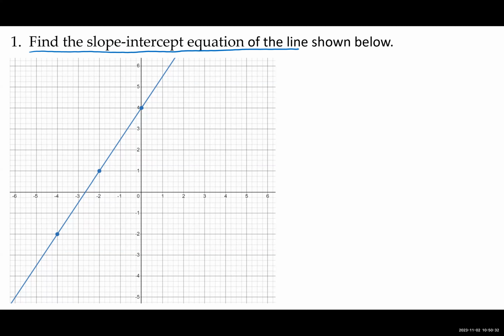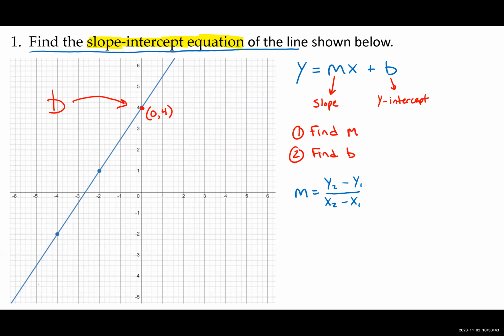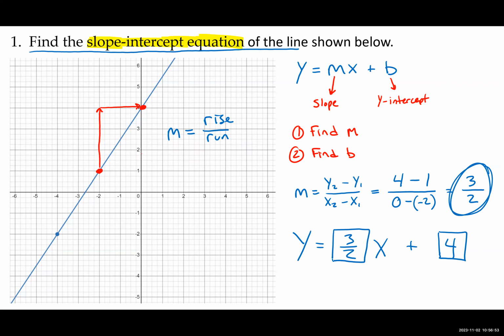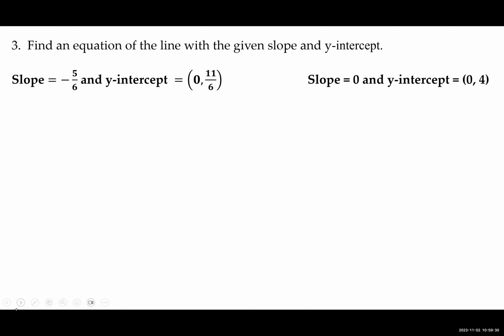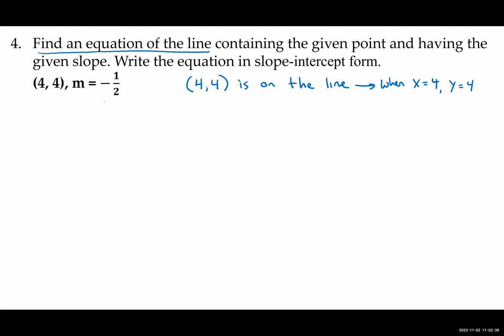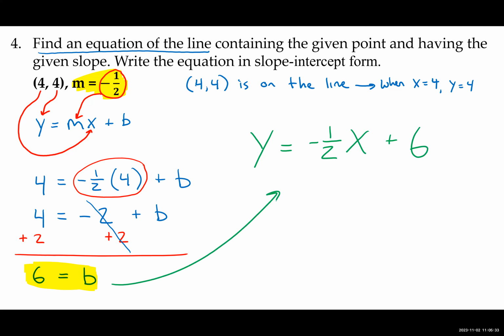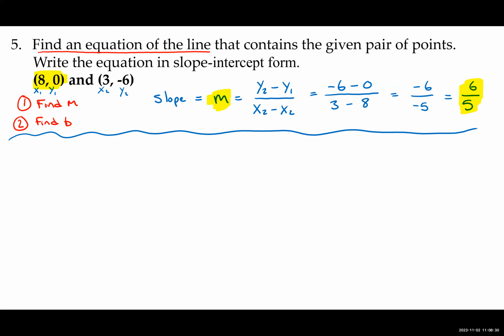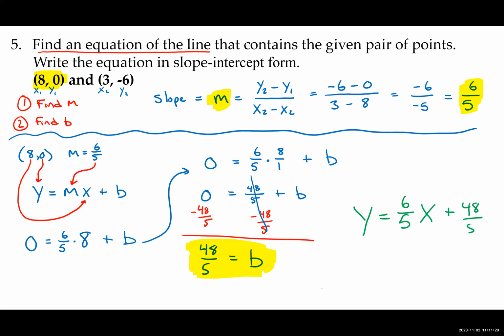Algebra Classwork - 3.4 - Finding the Slope-Intercept Equation of a Line